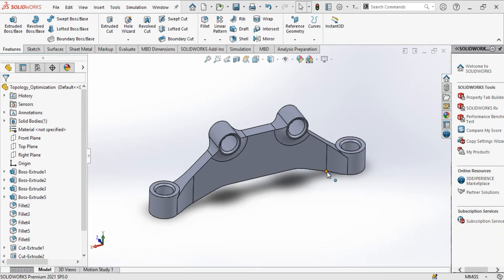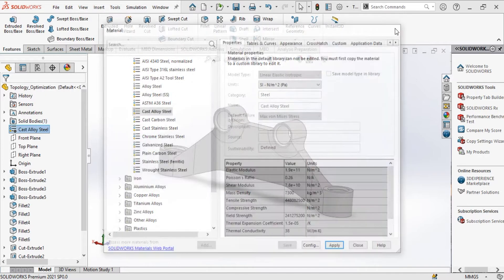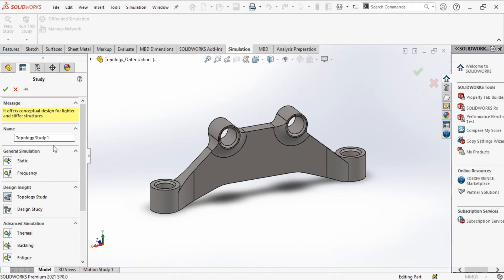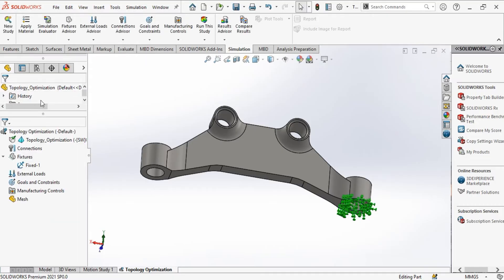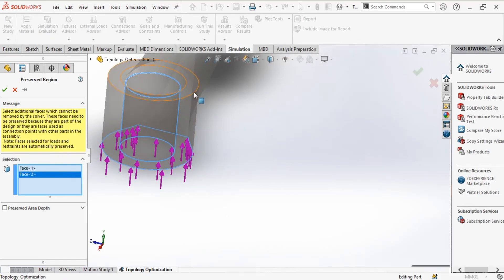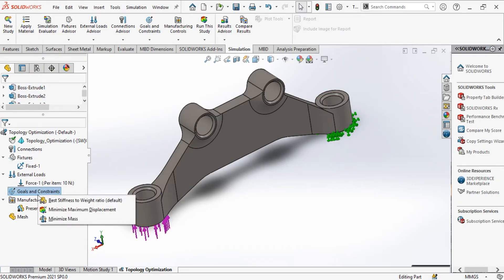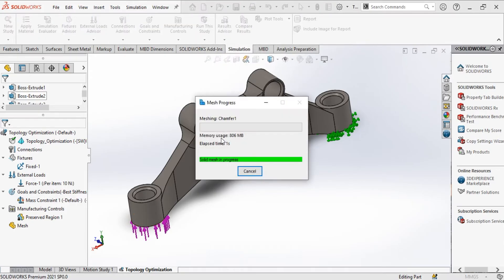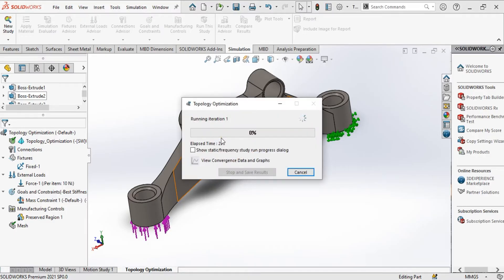Topology Optimization Simulation Tutorial in Solidworks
Topology optimization is a cutting-edge engineering technique that allows designers and engineers to optimize the material distribution within a given space, resulting in lightweight yet structurally robust designs. By harnessing the power of simulation and iterative algorithms, this process helps in achieving the most efficient and cost-effective structures. Throughout the tutorial, we will guide you step by step on how to perform topology optimization within the SolidWorks environment, empowering you to create designs that not only meet functional requirements but also push the boundaries of innovation. Learn the ins and outs of this powerful tool and unlock the potential to revolutionize your approach to product design. Whether you're a seasoned professional or a curious beginner, join us in exploring the world of topology optimization and discover how it can elevate your engineering and design capabilities.